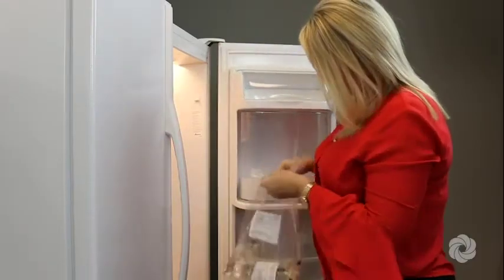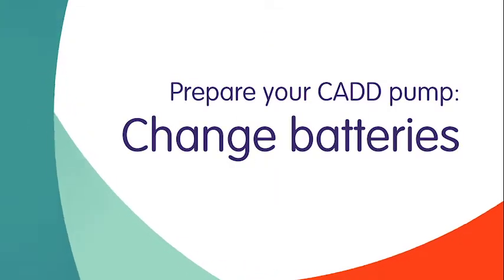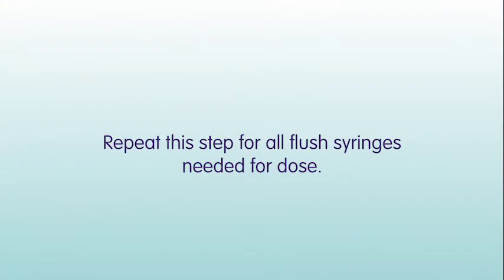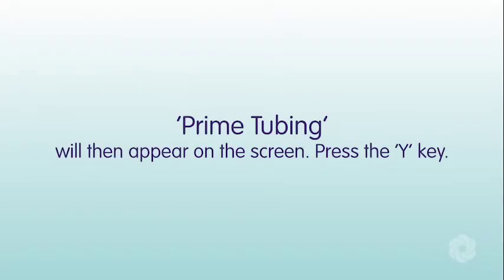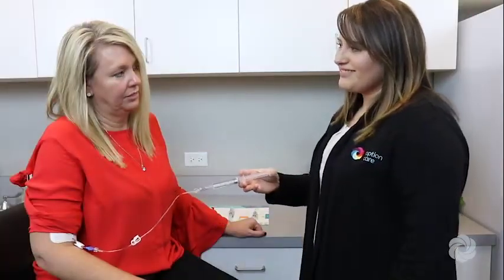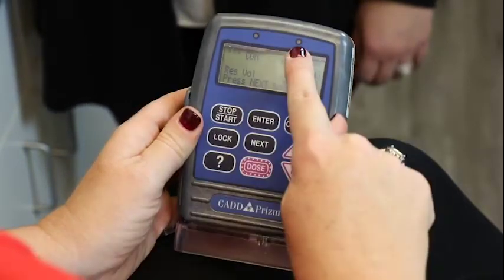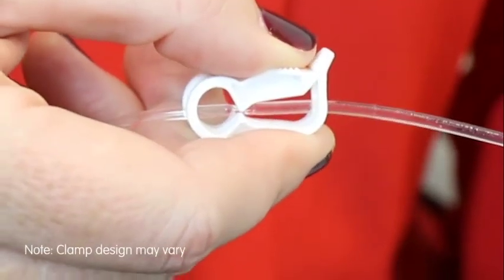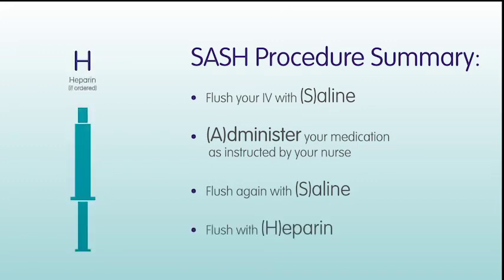IV Medication Administration: Using a CADD Pump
Option Care Health's best-in-class patient education ensures you can administer your medication confidently, safely and effectively. This video will help you learn how to administer your medication using a CADD pump. This information is not intended to be a substitute for professional advice. Always do what your doctor, nurse or pharmacist recommends.

Should you have any additional therapy or resource-related questions, please contact one of our specialists at or reach out to your local care management center.